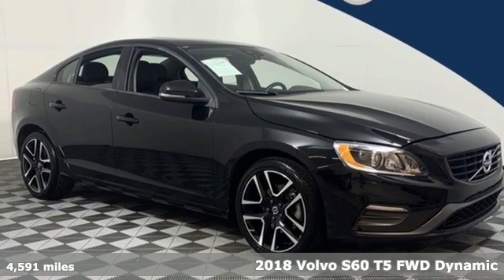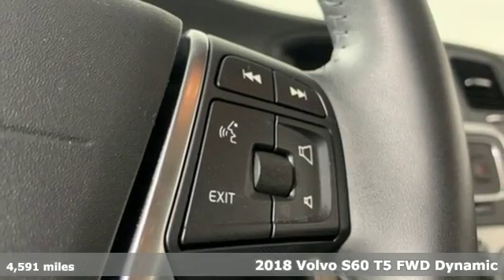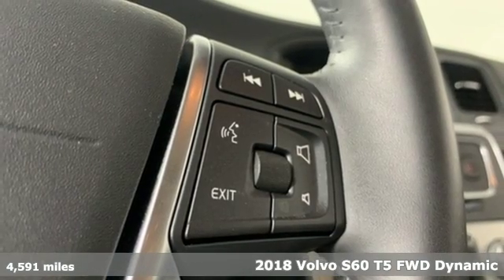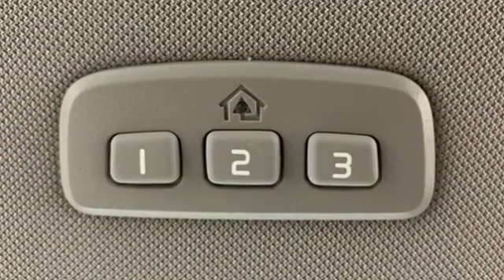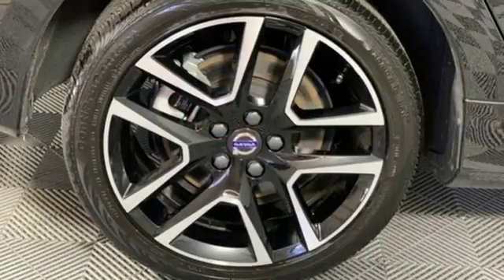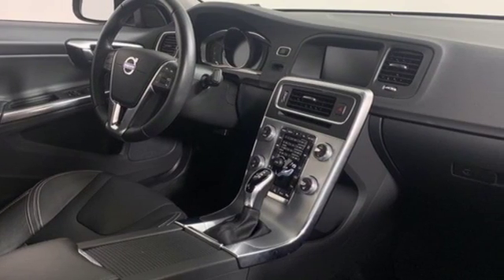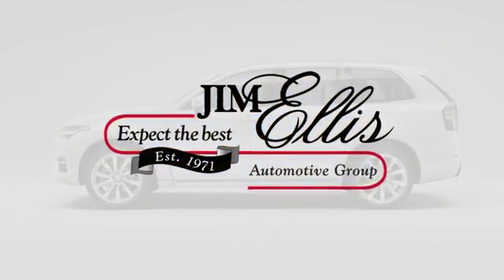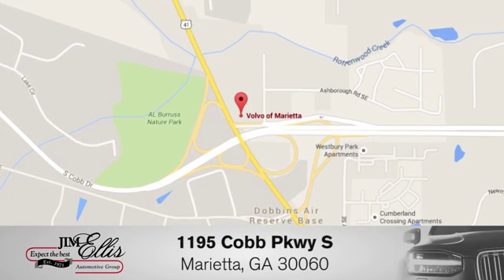Used 2018 Volvo S60 Marietta, GA Atlanta, GA TV5401R - SOLD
Year: 2018
Make: Volvo
Model: S60
Trim: T5 Dynamic
Engine: 2.0L I4 16V Turbocharged
Transmission: Automatic with Geartronic
Color: Black
Interior: Off-Black
Mileage: 4591
Stock #: TV5401R
VIN: YV126MFL2J2456064
2018 Volvo S60 T5 Dynamic Volvo configured in a Onxy Black over a off black interior. This vehicle is retired Jim Ellis courtesy vehicle with an odometer that is 13628 miles below market average! This Volvo is Certified a Pre-Owned with a 5 year unlimited warranty. Options include navigation, backup camera, blind sport monitering, leather seats, and much more! Clean CARFAX. HEATED SEATS, MOONROOF, 1 OWNER NO ACCIDENTS CARFAX, NO ACCIDENTS CARFAX, RECONDITIONED TO LIKE NEW, 4-Wheel Disc Brakes, ABS brakes, Adaptive Digital TFT Display, Air Conditioning, Anti-whiplash front head restraints, Automatic temperature control, BLIS Blind Spot Information System, Dual front impact airbags, Dual front side impact airbags, Front dual zone A/C, Heated Front Seats, Heated Front Seats & Heated Steering Wheel, Heated Steering Wheel, HomeLink Integrated Garage Door Opener, Keyless Entry & Drive, Low tire pressure warning, Navigation System, Occupant sensing airbag, Power driver seat, Power moonroof, Power steering, Power windows, Rear Park Assist Camera, Rear Park Assist Sensors, Remote keyless entry, Steering wheel mounted audio controls, Vision Package. brVolvo Cars of Marietta is a member of the Jim Ellis Automotive Group. Over 400 Years of Volvo Sales, Service and Parts combined experience. We shop our competition daily to ensure you get the right car for the right price, right now! Please call to confirm availability.

Address:
1195 Cobb Parkway S